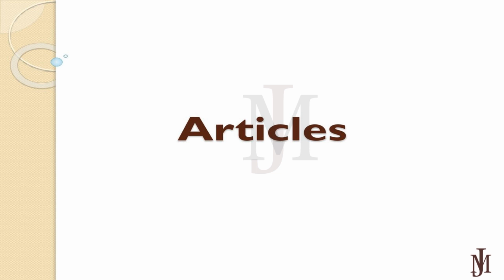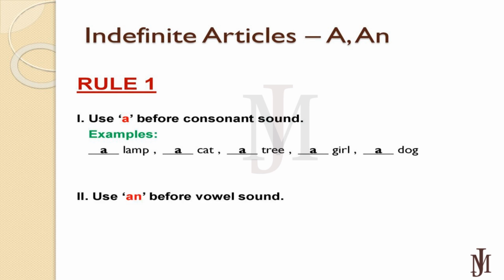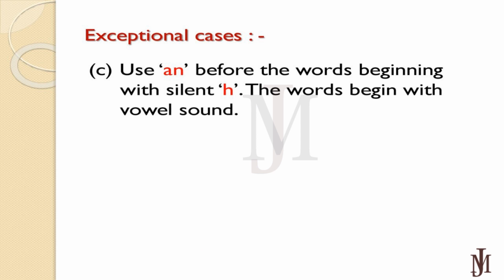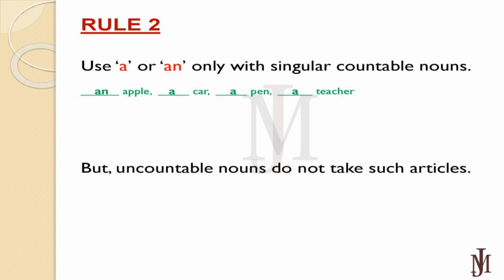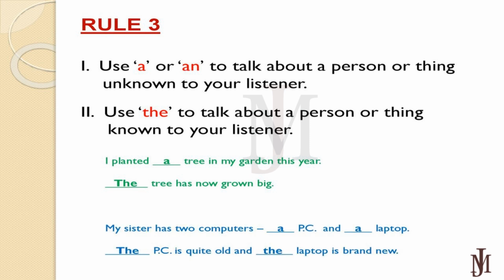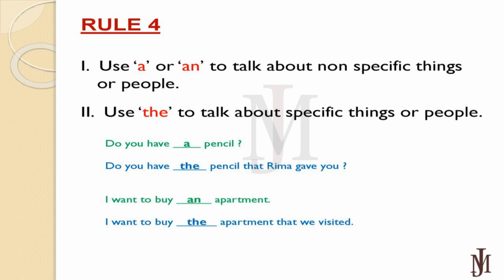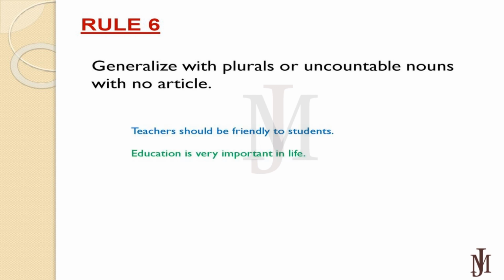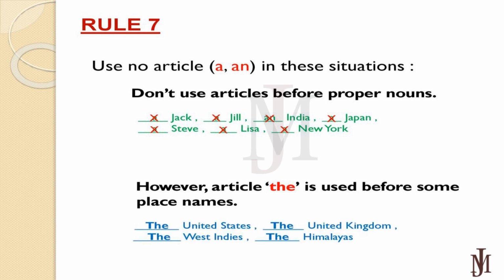Articles - A, An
Where to use articles 'a' and 'an'